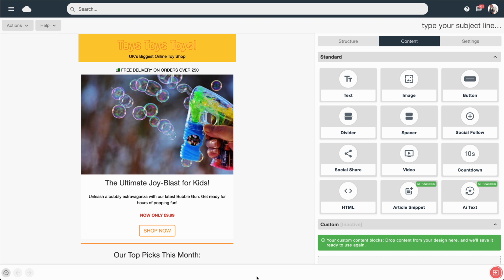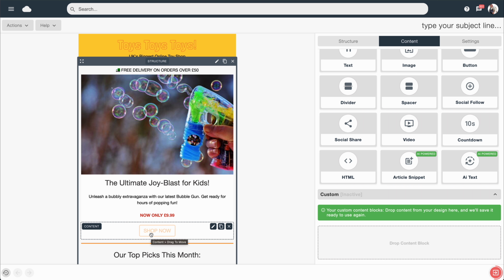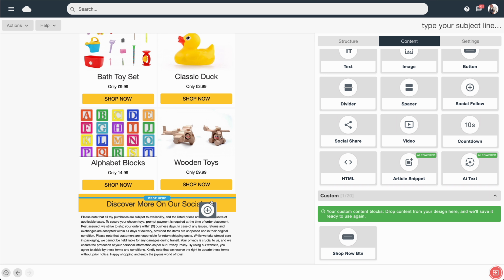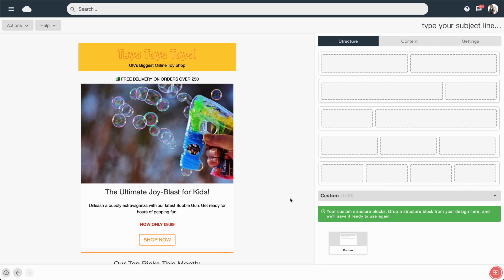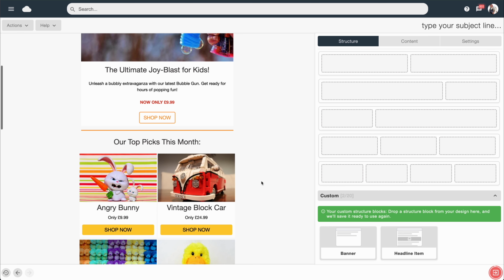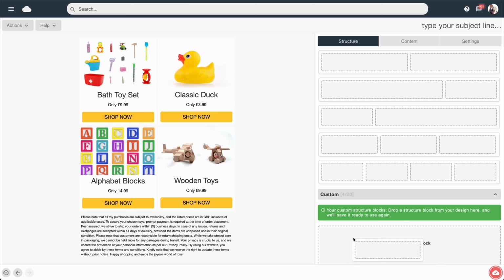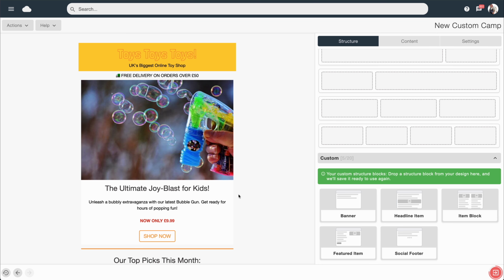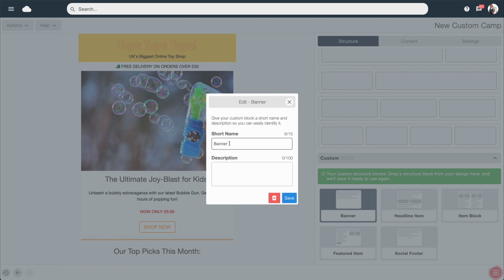Custom Content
Effortlessly Save and Reuse Your Favorite Email Content with Custom Content Blocks

Tired of recreating the same content for every campaign? Our Custom Content feature lets you save your most-used content and structure blocks, making it easy to reuse them across multiple campaigns.

Whether it’s your social media links, company logo, or any other frequently used elements, you can save them as pre-formatted blocks. Simply drag and drop these ready-made blocks into your email design, saving time and ensuring consistency in your campaigns.

Key Benefits:

 -  Save time by reusing your favourite content blocks.
 -  Maintain consistency across all your email campaigns.
 -  Easily drag and drop pre-made blocks into your design.

0:00 - Introduction
0:33 - Saving Custom Content
1:49 - Saving Custom Structure Blocks
4:03 - Adding Custom Content To Your Design
4:56 - Renaming & Deleting A Custom Block

▬▬▬▬▬▬▬▬▬▬▬ Discover More ▬▬▬▬▬▬▬▬▬▬▬